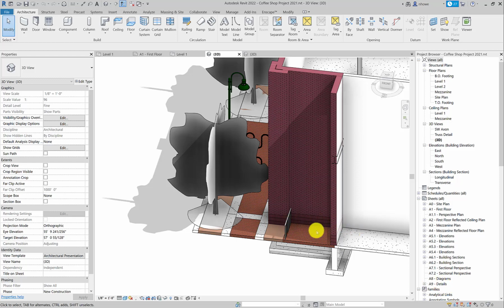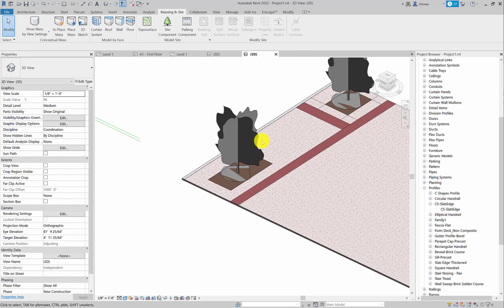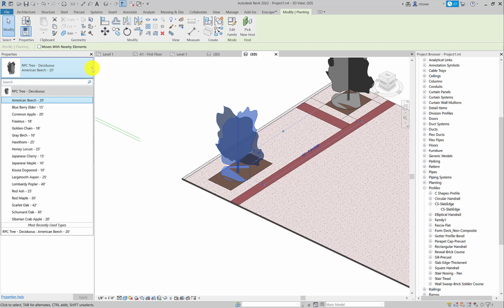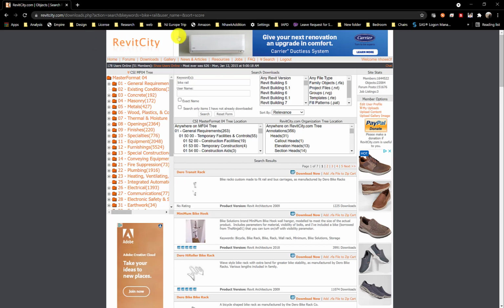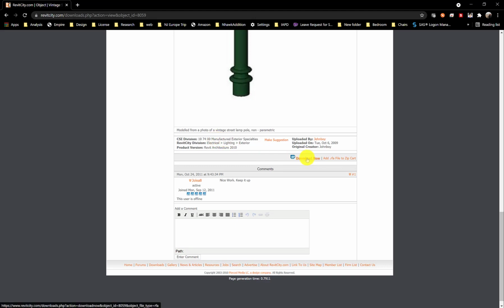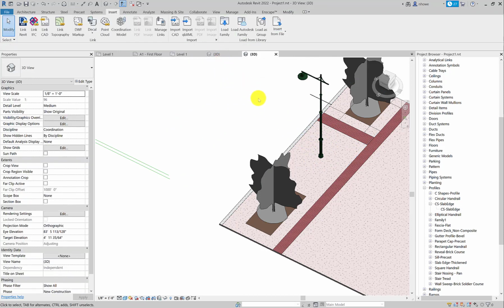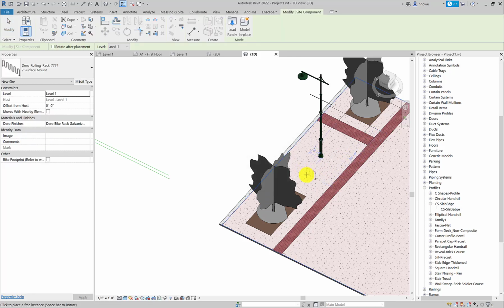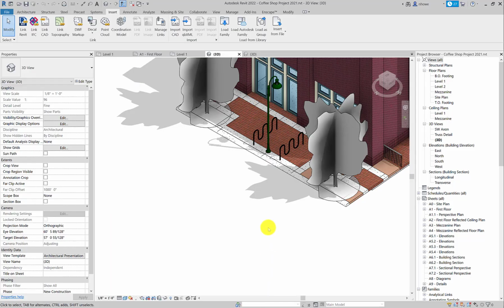A02 -10 Landscape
Revit,
Massing & Site - Site Component - Select Tree,
RCP - Discussed,
Revitcity.com,
Download Component,
Load Component - Rotate as needed,